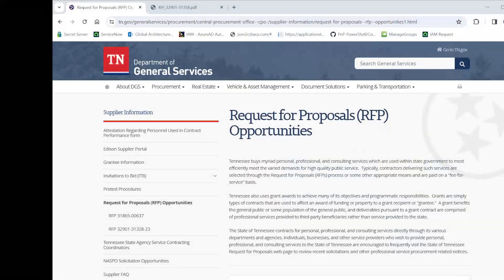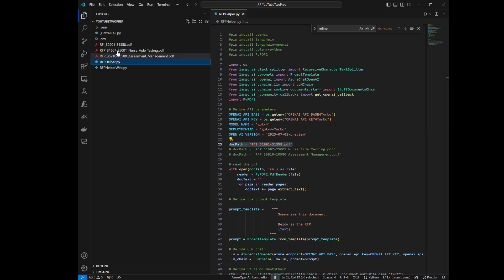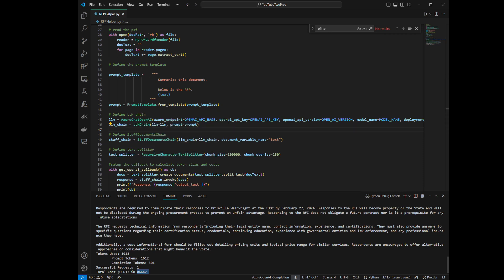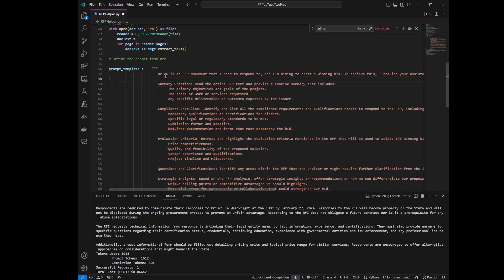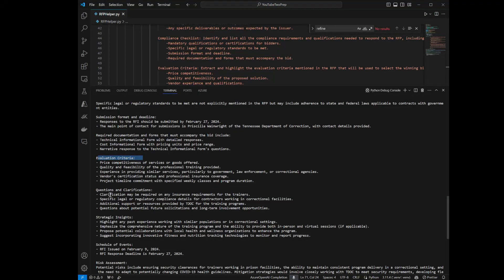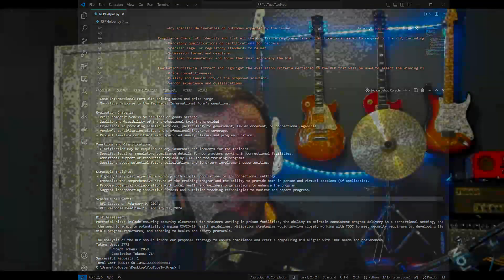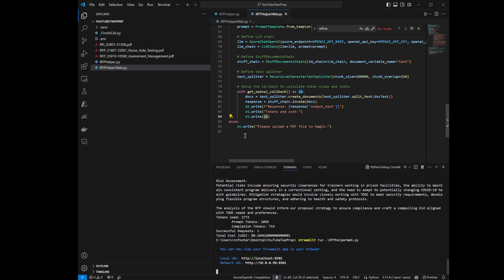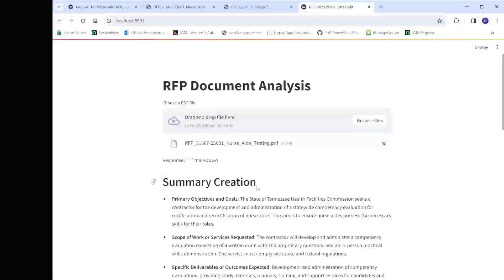Intro to Retrieval-Augmented Generation (RAG) with Generative AI and OpenAI on Azure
Join Rob Foster as he delves into the fascinating world of Retrieval-Augmented Generation (RAG) using large language models. In this insightful webcast, Rob expands upon the foundations laid in his initial webcast, demonstrating the practical steps to leverage RAG for niche business applications.

Key takeaways from this episode:

- Understanding how to make API calls to large language models.
Learning to build and refine prompts for more targeted AI responses.
- Exploring the use of Python and Azure OpenAI services for generative AI tasks.
- Discovering the power of RAG for creating customized, intelligent solutions.
- A walkthrough on summarizing and extracting critical information from request for proposal (RFP) documents using AI.

Whether it's your first time tuning in or you're returning for more AI insights, this webcast promises to enhance your understanding of generative AI's practical applications. If you haven't watched the first webcast, consider starting there to build your foundational knowledge.

Timestamps:
0:00: Introduction to Retrieval-Augmented Generation (RAG) with Generative AI
1:27: Building Basic Prompts for AI Responses
3:33: Deep Dive into RFP Analysis with AI
5:45: Implementing RAG for Niche Business Solutions
7:58: Next Steps: Vectorizing Documents for Cost-Efficient AI Processing

Python Libraries: PyPDF2, Streamlit